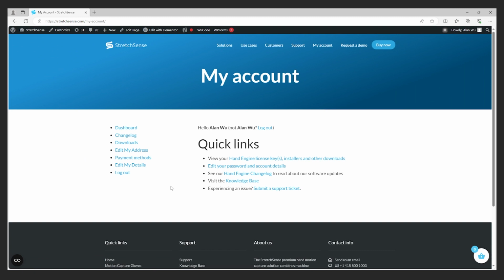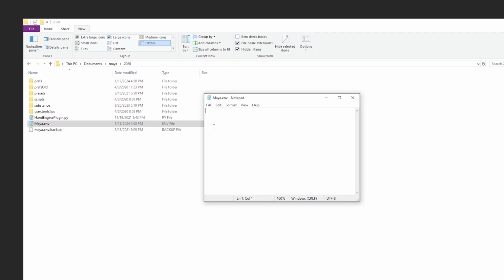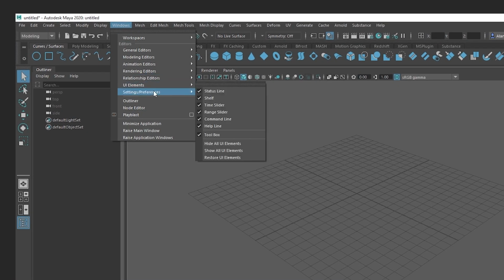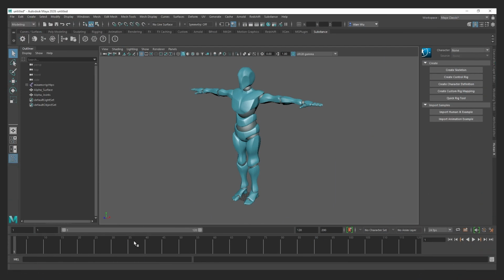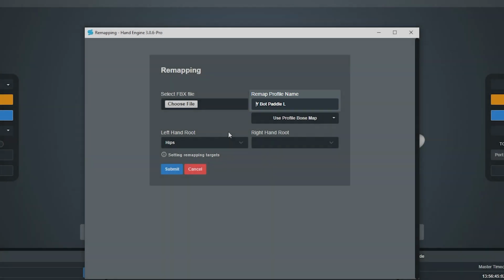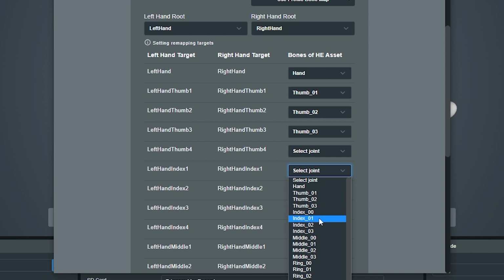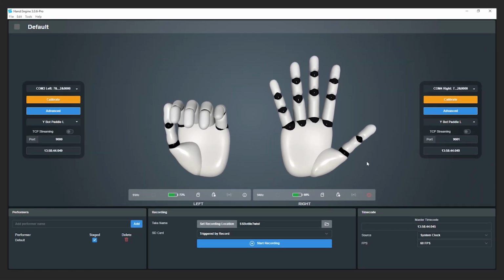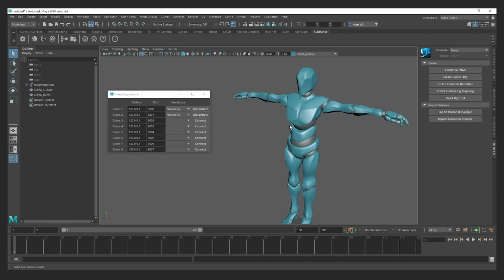StretchSense Maya Plugin Remap & Stream Tutorial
In this video tutorial, we will go over the StretchSense Maya plugin and explain the installation and use process.

ABOUT OUR HAND MOTION CAPTURE SOLUTION

MoCap Pro gloves use unique stretch sensor technology, which makes them one of the most robust, accurate and comfortable performance capture gloves available. They can withstand vigorous activity such as sword fights or basketball games and are machine washable.

Because they're non-optical, you don't have to worry about occlusion, drift, magnetic interference or constantly needing to re-calibrate. Turnkey operation, assisted by machine learning, means you can set up quickly and immediately start capturing finger tracking, metacarpal distortion and knuckle bend via Bluetooth or by recording to an onboard SD card.

Combine with our proprietary software application Hand Engine and stream your motion capture data from industry leading platforms including Maya, Unreal Engine (UE), MotionBuilder and Unity3D or use natively from within Xsens MVN Animate. Synchronizes with optical systems including OptiTrack, Qualisys and Vicon - or export as FBX for even more flexibility